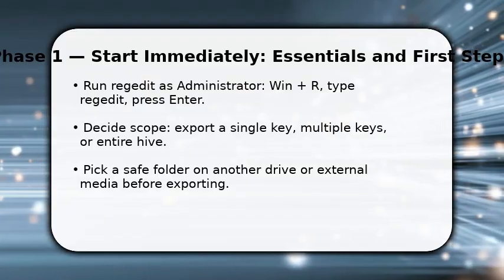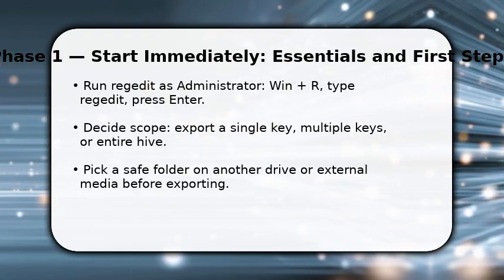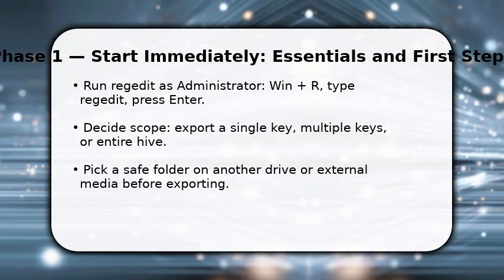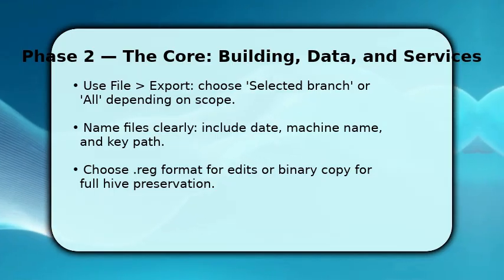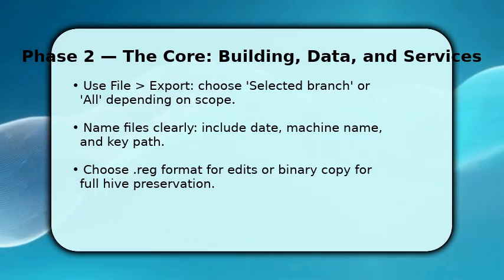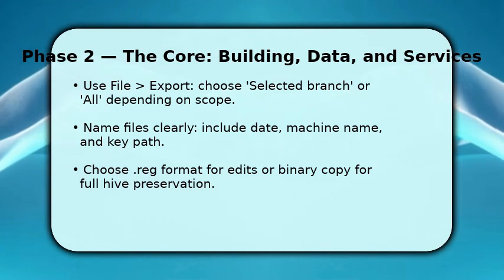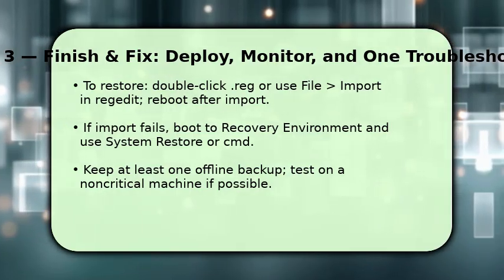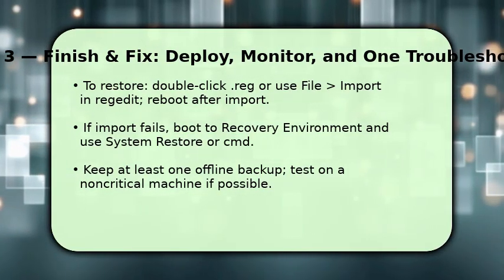How to Take Registry Backup in Windows 10 (full Guide)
How to Take Registry Backup in Windows 10 (full Guide) | 🔒 Surfshark VPN Deal — Stay private and secure. $1.99/mo + 3 Months Free ▸

Learn the essential steps to back up your Windows Registry in Windows 1носить систему. This comprehensive guide covers why registry backup is crucial, how often you should perform it, and detailed instructions for creating a full system restore point using built-in tools like System Restore or third-party software options.

Windows Registry Backup, System Restore in Windows 10, Registry Maintenance Guide, Backing Up Your Computer, Creating Restore Point on Windows 10, How to Use System Protector for Registry, Regularly Update Your PC's Software, Data Recovery Options, Windows Backup Tools, System Health Check in Windows